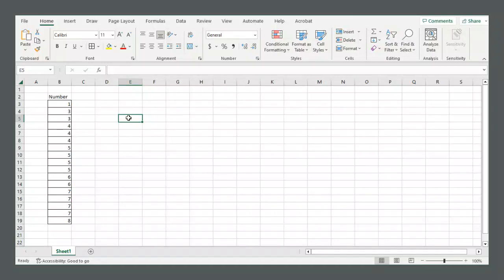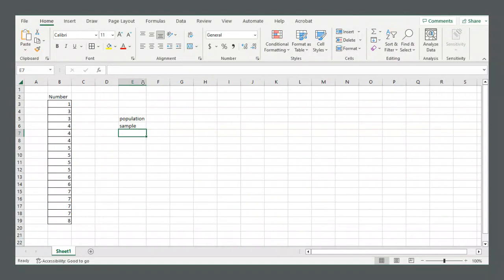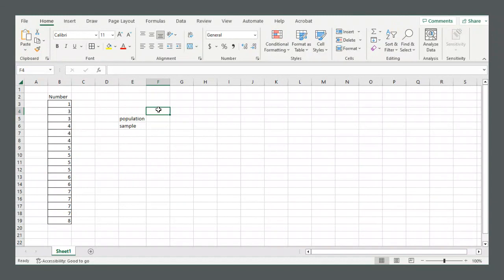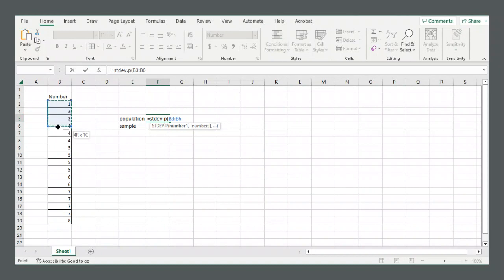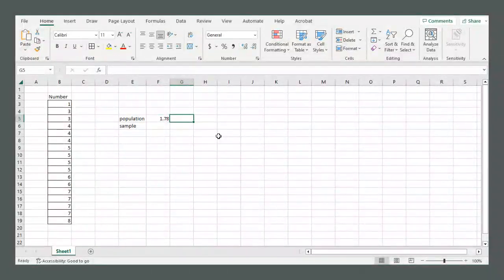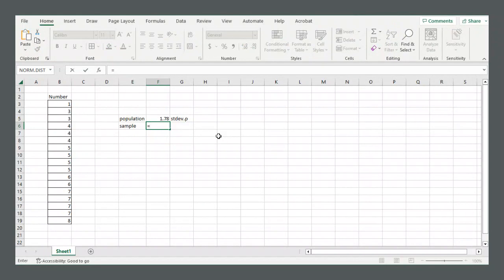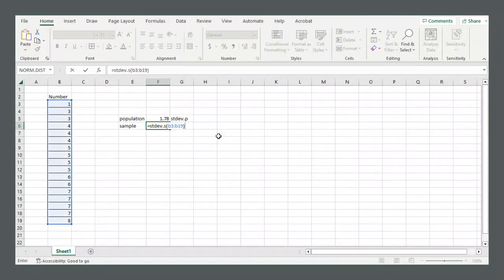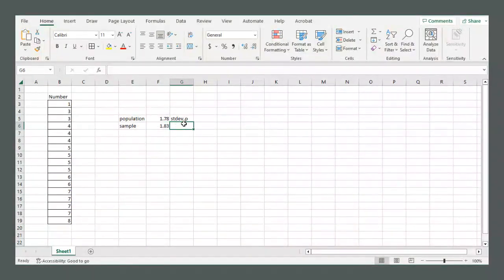How To Calculate Standard Deviation in Excel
This video shows how to calculate the standard deviation of a data set in Excel.